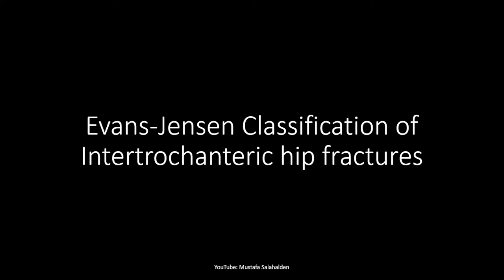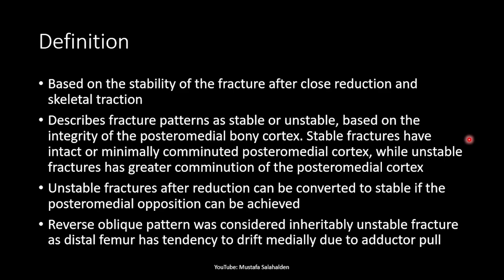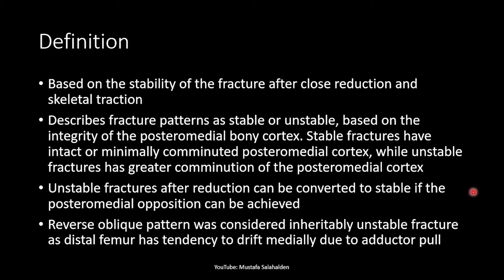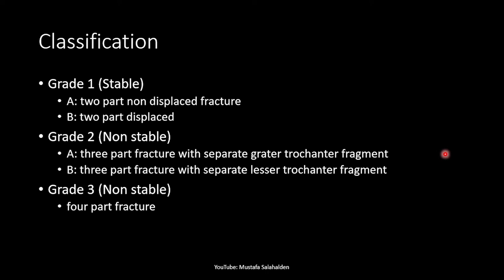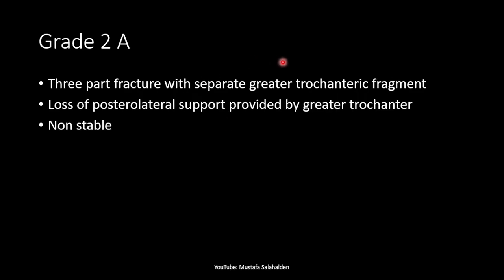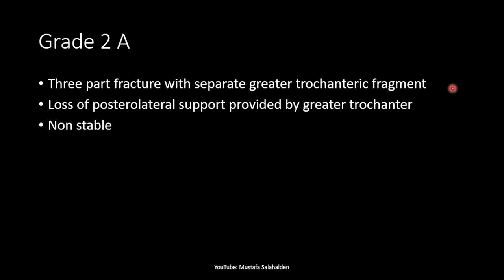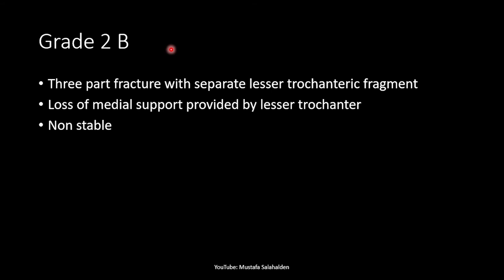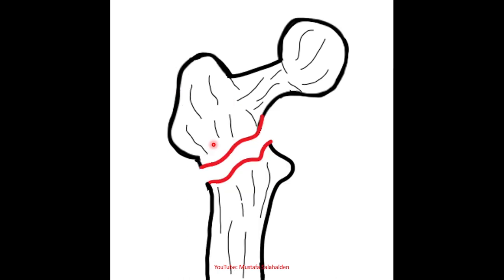Evans Jensen Classification of Intertrochanteric Fractures of The Hip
In this video, I talk about the Evans Jensen classification of intertrochanteric hip fractures...
It is a three grades system based on the stability of the fracture after reduction and skeletal traction...

** Left image credit: Mikael Häggström, using image by Mariana Ruiz Villarreal (LadyofHats, CC0, via Wikimedia Commons

intertrochanteric fracture classification
intertrochanteric fracture
intertrochanteric fracture case presentation
ao classification of fractures
eoa ortho tube

Video Chapters
Intro: (0:00)
Definition: (0:35)
Classification: (1:39)
Grade 1A: (2:35)
Grade 1B: (3:00)
Grade 2A: (3:19)
Grade 2B: (3:58)
Grade 3: (4:33)